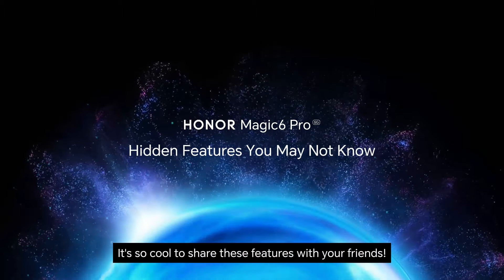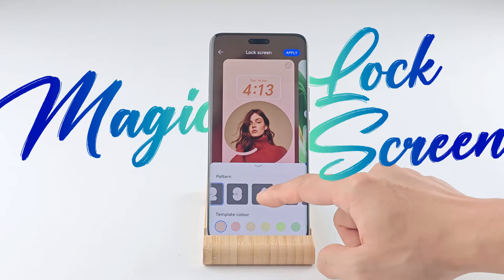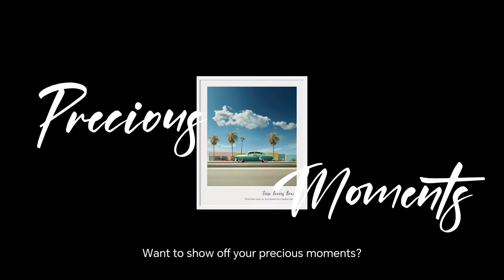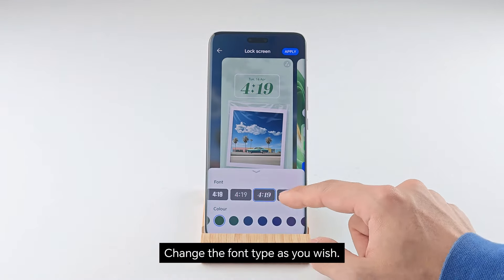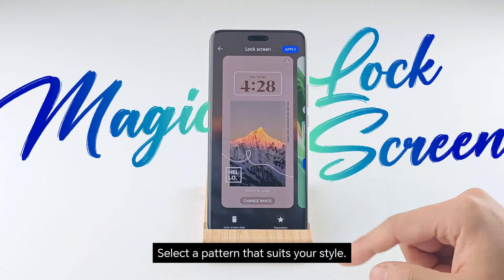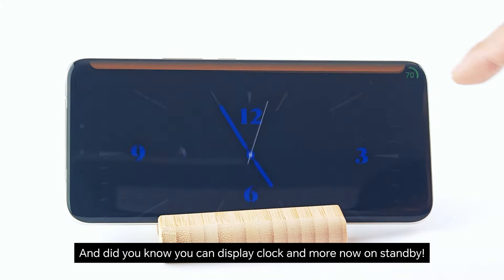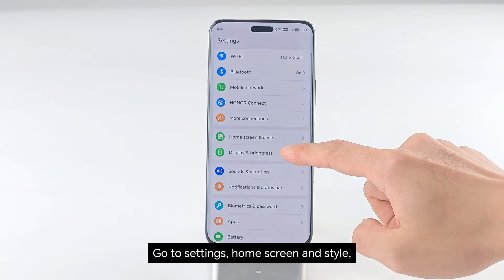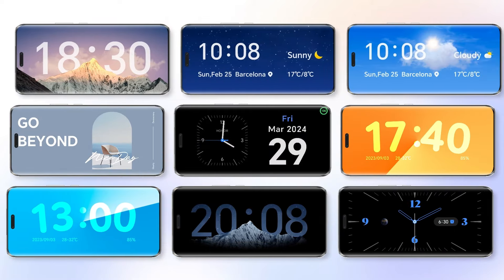HONOR Magic6 Pro | Magic Lock Screen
Create stunning, personalized wallpapers in an instant with the HONOR Magic Lock Screen 📱

Check out how you can do it from the video and experience yours Today!